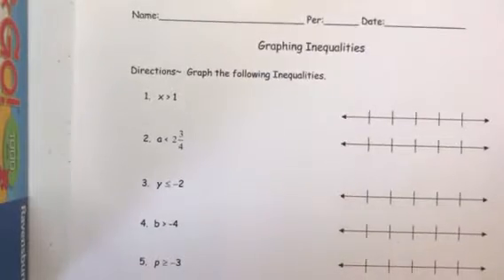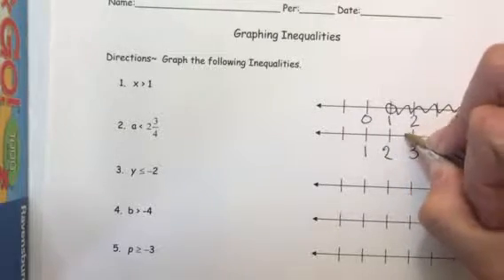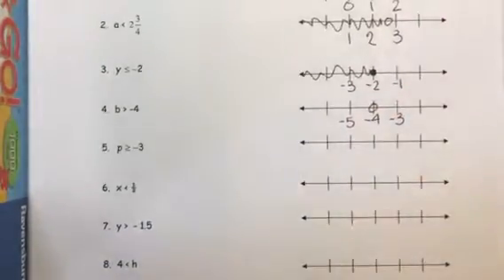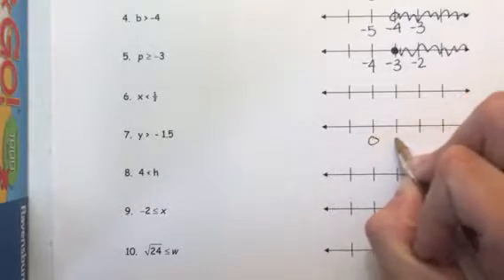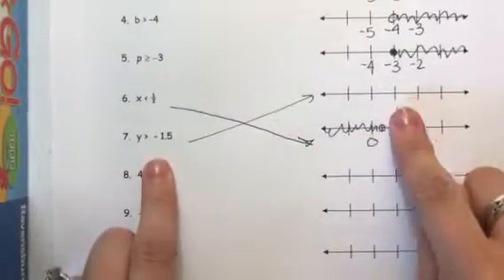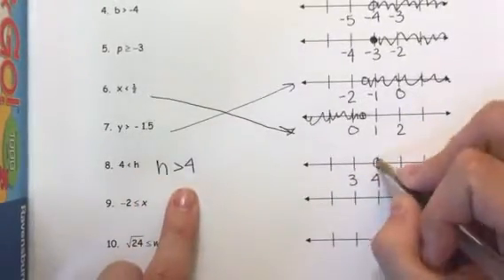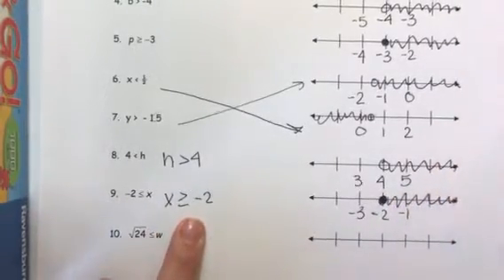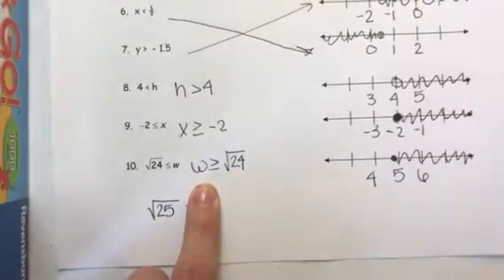Graphing inequalities on a number line worksheet